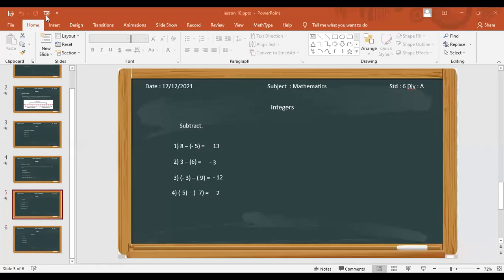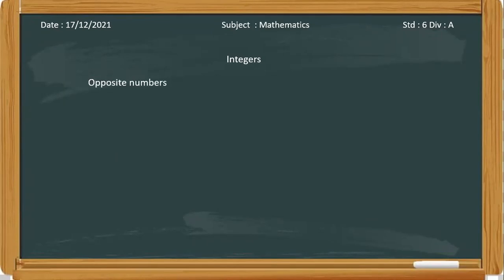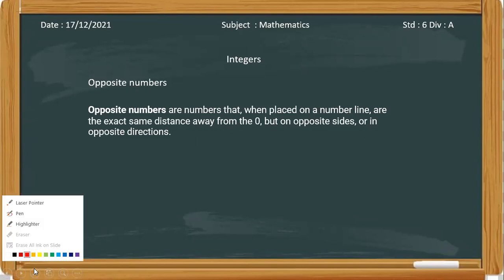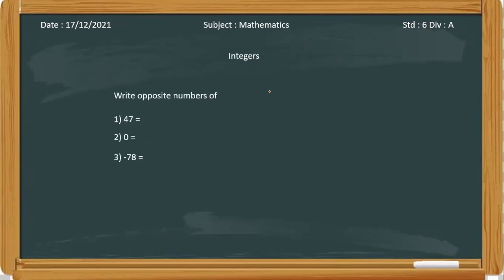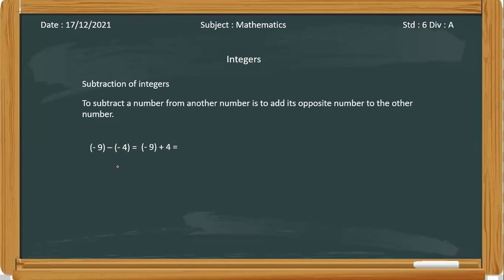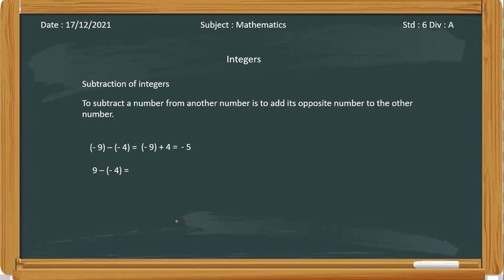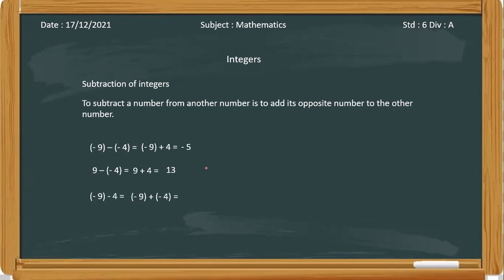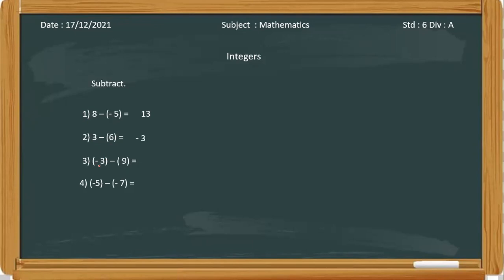52. Mitali angane, GES, sem 3 internship, std 6, lesson 10